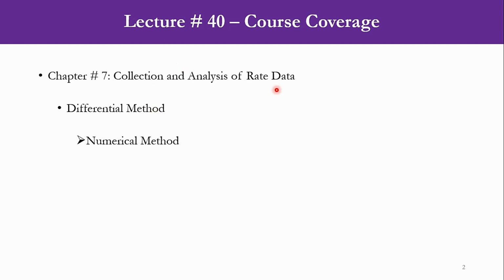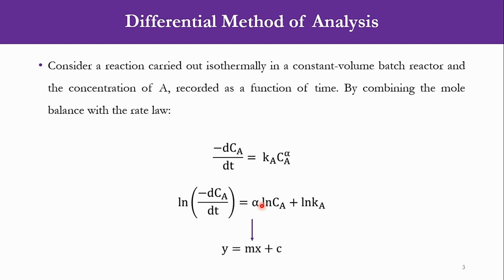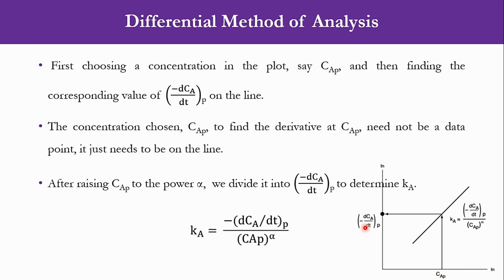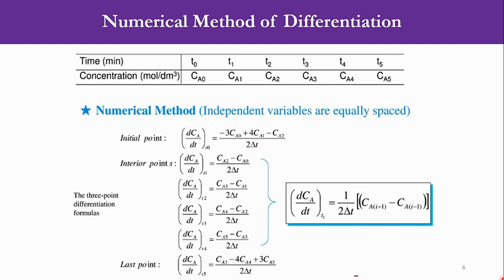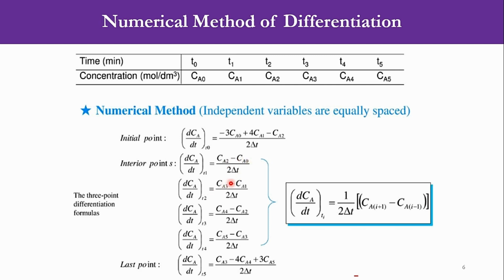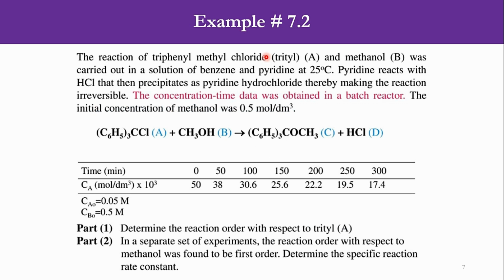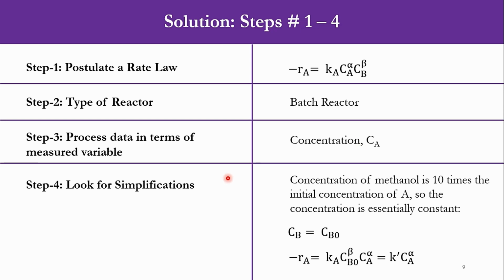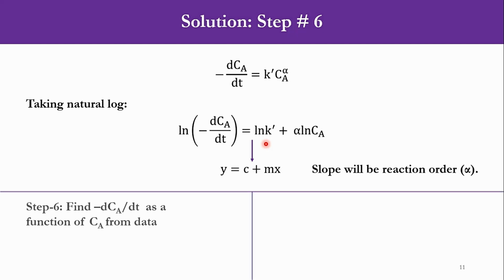Chemical Reaction Engineering Lectures - Lecture # 40(a) - Numerical Method for Data Analysis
In this insightful lecture, dive into the world of Chemical Reaction Engineering as Dr. Haris tackles the intricacies of numerical methods for data analysis. With Lecture #40(a), you'll uncover fundamental techniques essential for understanding and interpreting experimental data in chemical processes. From exploring algorithms to analyzing results, this lecture equips you with the tools needed to navigate the complexities of chemical reaction engineering with confidence. Join us as we delve into the heart of data analysis and unlock its significance in shaping our understanding of chemical reactions. Please click on the bell icon to get all updates related to this channel.

0:00 Introduction
0:57 Differential Method
3:16 Numerical Method
6:29 Example